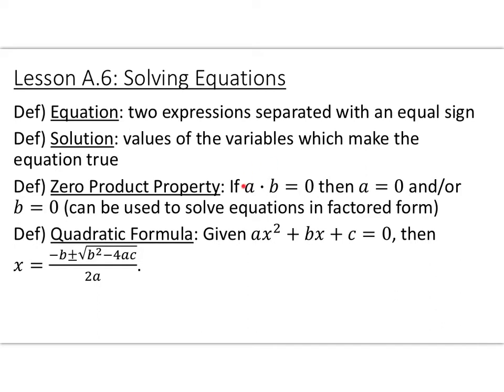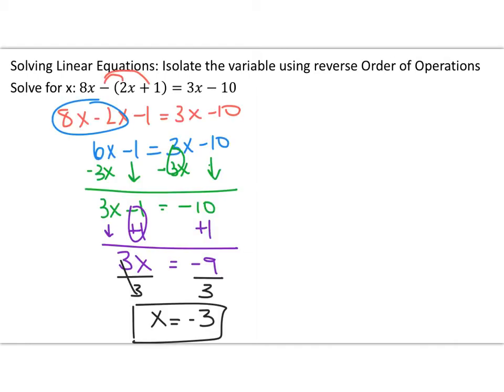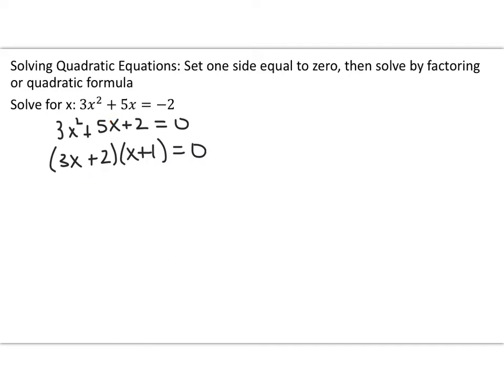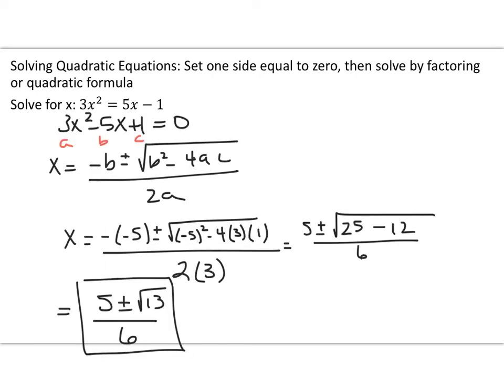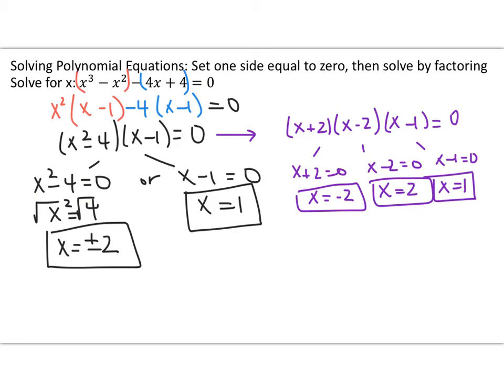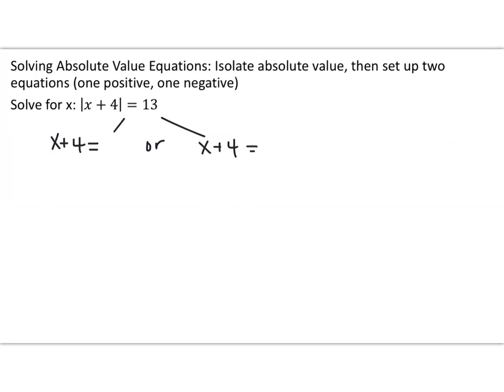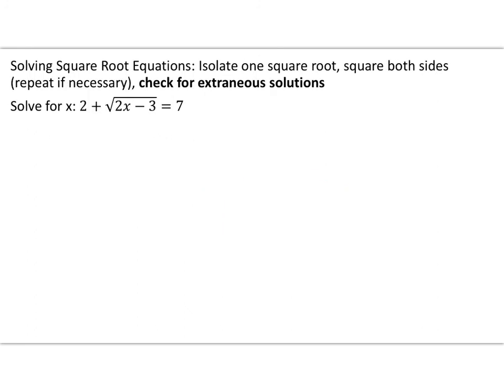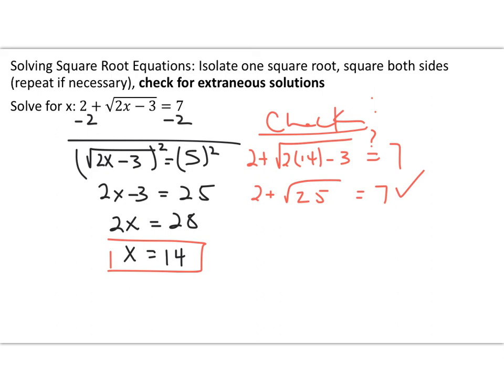Section A.6 - Old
Section A.6: Solving Equations